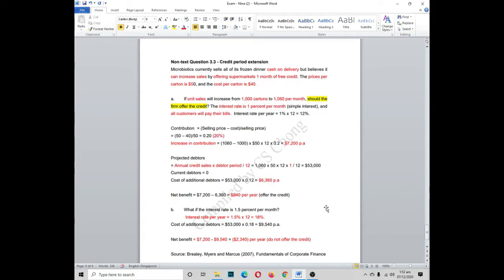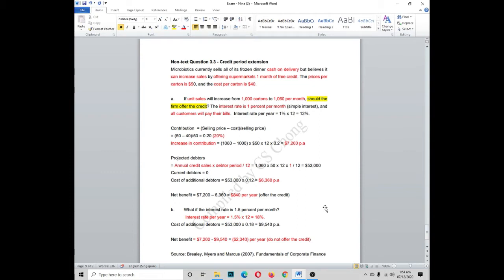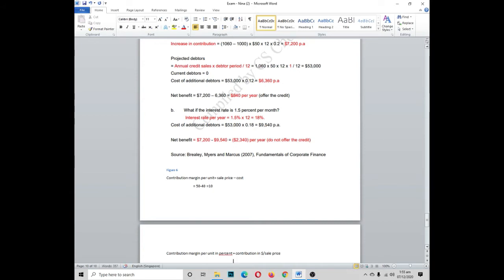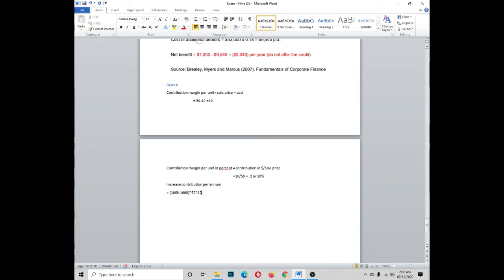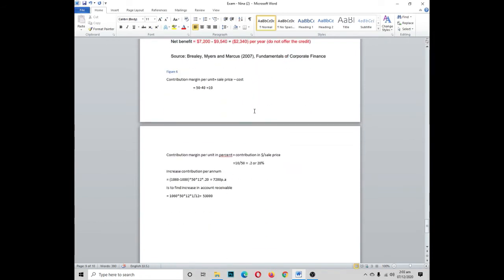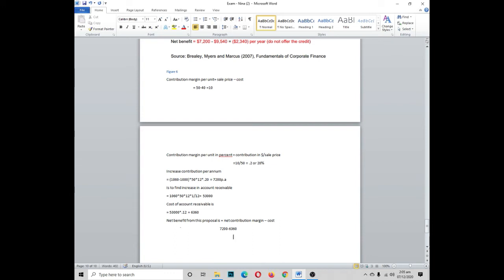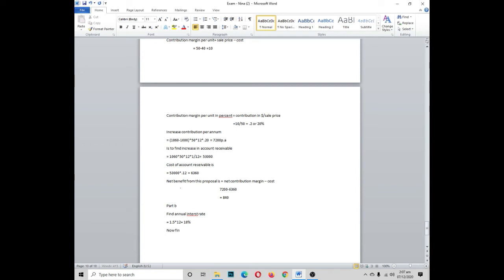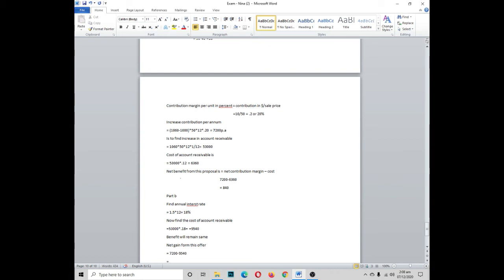How to solve Account Receivable Management question?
hi
This video is about how to solve account receivable questions while extending credit period of customers. how to find cost of increasing account receivable?
I am working as freelancer since 2014. This channel also teaches you how to start online earning on different platform. I am teaching online different students within Pakistan and also foreign students through Skype.
If you have not any skill then you can also work online on different platform. Here is link for this video